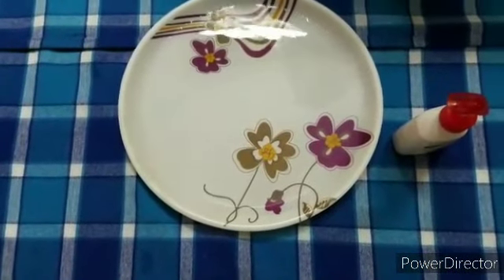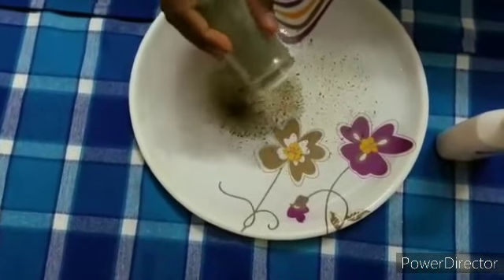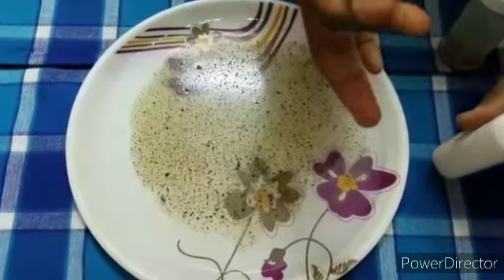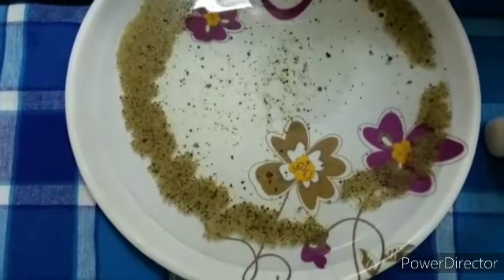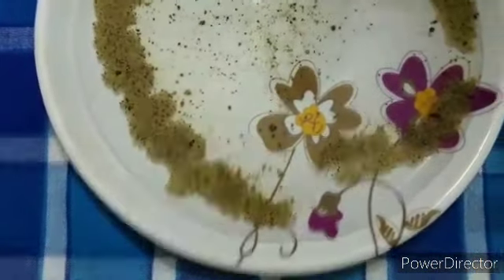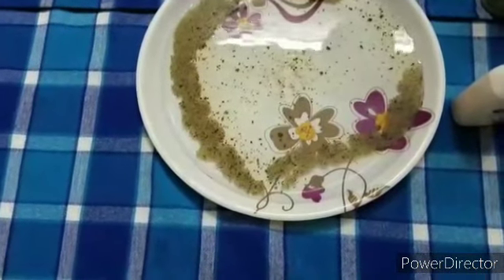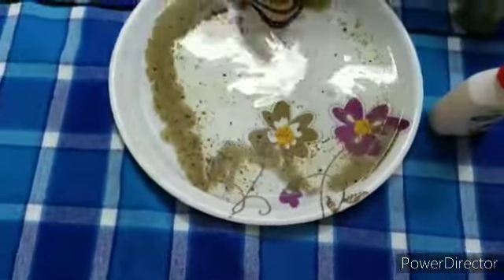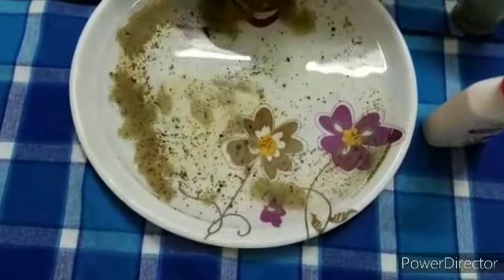SURFACE TENSION (expirementa)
SCIENCE NOBLES EXPIREMENTA